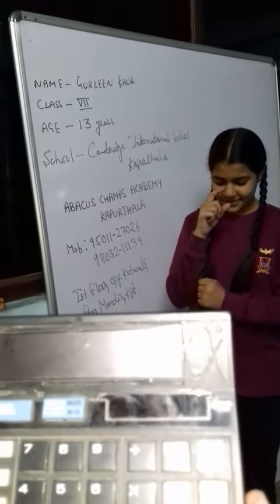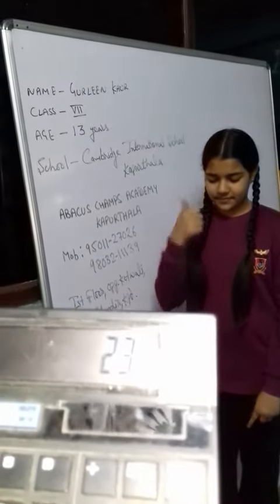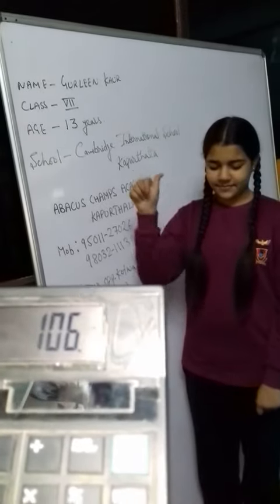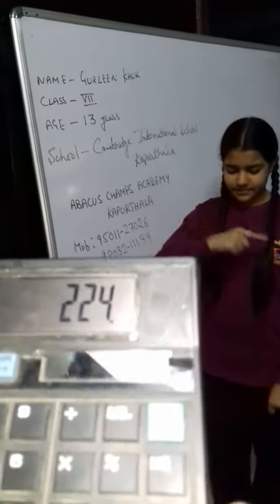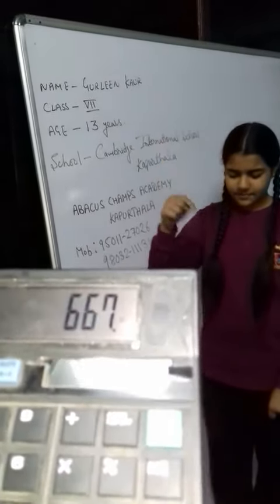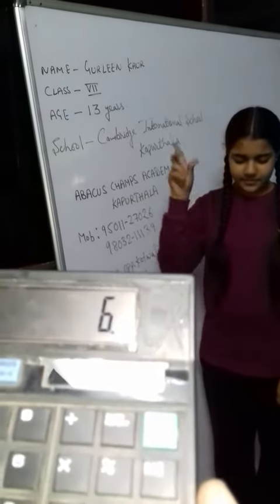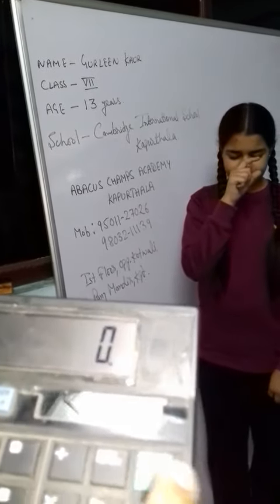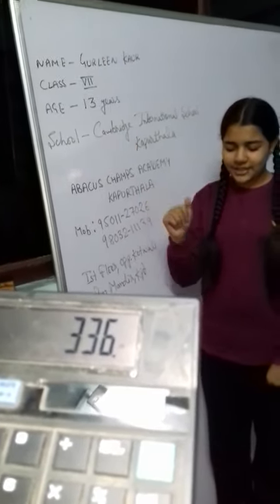gajab ka talent aisa to main kabhi Life mein nahin dekha आप देख कर चौक जाएंगे यह मेरा वादा है 🙏🙏😱😱🔥🔥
ऐसा टैलेंट तो मैंने आज तक कभी अपनी पूरी लाइफ में नहीं देखा देखकर मैं तो पहले ही बार में दंग हो गया
गजब का टैलेंट गजब का जोड़
status video
best status video
video